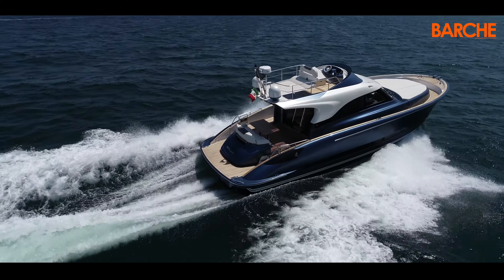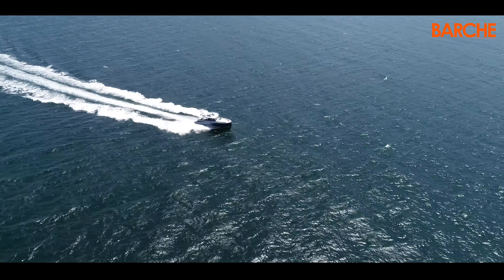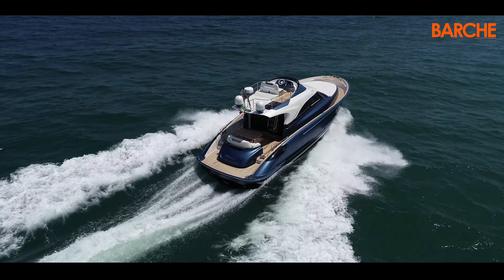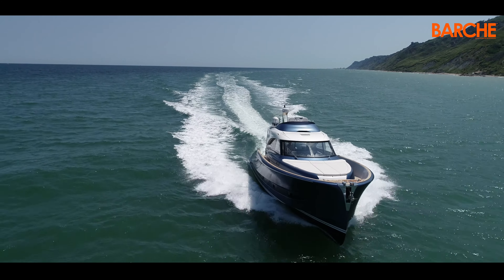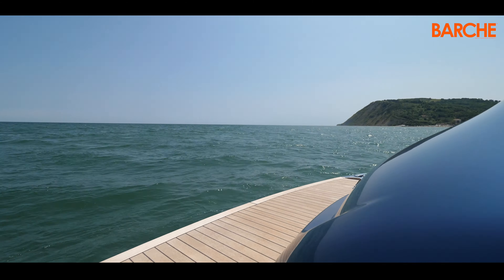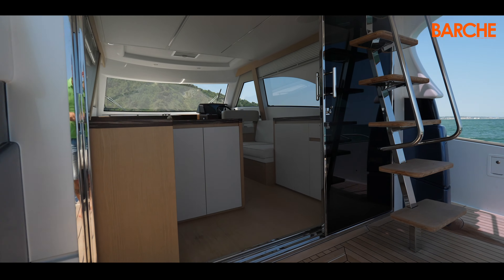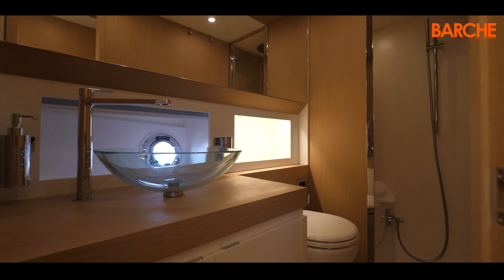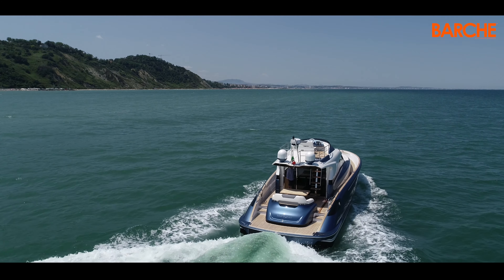Solaris Power 48 Flybridge: the sea trial video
You're aboard a 48-foot motorboat and there's a 50-foot cross wave at sea, what do you do? If you're hoping to get to port soon, you're not sailing on a Solaris Power 48.

The hull, designed by Brunello Acampora, is a guarantee. The boat is made to sail, not to look good on the dock.

The one we tested is the fly version, featuring 2 IPS 650 Volvo with two D6 engines of 480 hp each. The result? A top speed of over 30 knots with a total of 137 litres/hour. If you are content to sail at 25 knots, the litres/hour drops to 140 and at 20 knots, even less than 100.

Even when the sea is formed, just dose the gas to avoid jumping over the waves, even if you take them from the bow.

Good visibility from the inside and even better from the fly. There is plenty of space on board: in the cockpit, forward, on the flybridge and, of course, below deck, where you can find a dinette with 360° windows and a night area with facilities and cabins on the lower deck.

As in previous models, there is a great attention to detail and finishes. The construction quality is high and you can feel it.

In autumn, a third version of the 48 will make its debut. After the open and fly model, the lobster will make its appearance, featuring a smaller fly and a different cockpit layout.